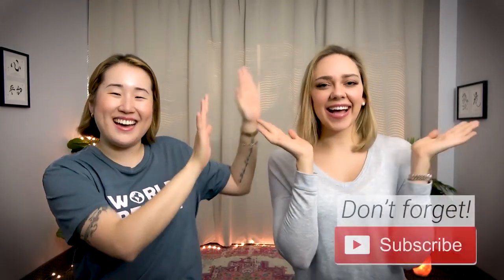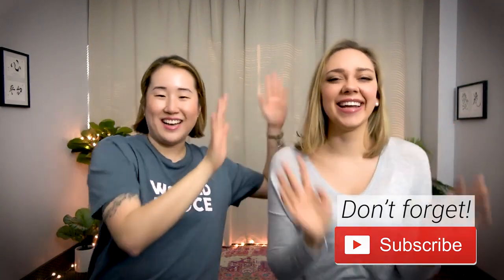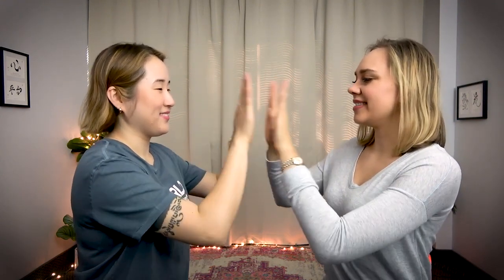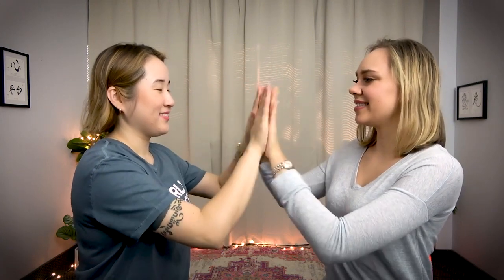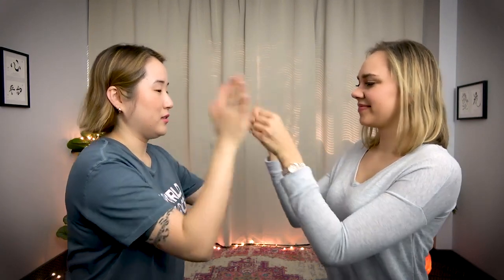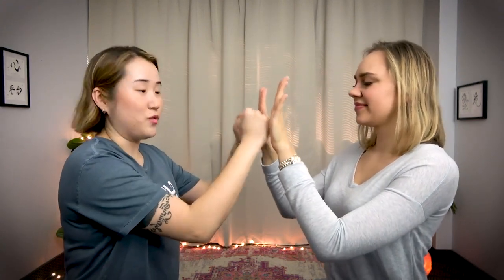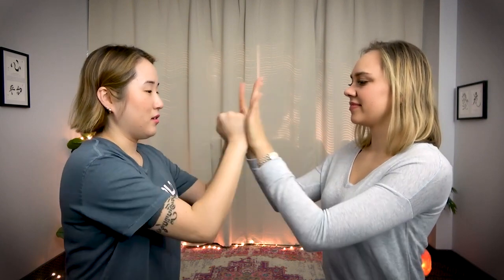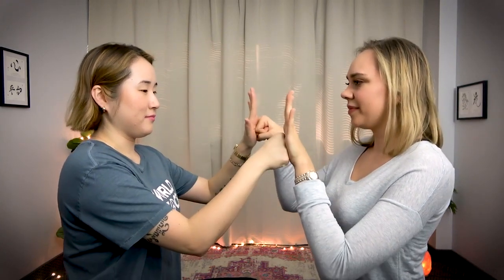PARTNER HAND CLAPPING GAMES - BRAIN TEASERS! | FIT MINDSS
Welcome to Fit Mindss, your ultimate destination for mental well-being and personal growth! In this video we will talk about PARTNER HAND CLAPPING GAMES - BRAIN TEASERS! Join us on a transformative journey as we explore the power of the mind, share insightful strategies, and provide practical tips to help you achieve a healthier, happier, and more fulfilled life. Whether you're seeking motivation, mindfulness techniques, or strategies to overcome challenges, our channel is your go-to resource for nurturing a fit and resilient mind. Get ready to unlock your full potential and embark on a path of self-discovery with Fit Mindss!

Partner hand clapping games are not just a fun pastime; they're also fantastic brain teasers that engage your mind and coordination skills in a playful way. These interactive games require you and your partner to work together harmoniously, using rhythm and timing to successfully complete a series of hand claps, slaps, and intricate patterns.

These games often involve sequences of hand movements that can become progressively more complex, challenging both memory and concentration. They require you to pay close attention to your partner's cues and anticipate the next move, promoting teamwork and communication.

Beyond the mental benefits, partner hand clapping games offer a dose of physical activity as well. The swift hand movements and coordination required can help improve your fine motor skills and hand-eye coordination. Plus, they're a delightful way to get some exercise while having a blast with a friend or family member.

Moreover, these games are steeped in tradition and culture, often passed down through generations. They provide an opportunity for social bonding, allowing you to connect with others through shared experiences and laughter.

In today's tech-driven world, partner hand clapping games offer a refreshing break from screens and a chance to exercise your brain and body in unison. So, next time you're looking for a brain-teasing, fun-filled activity, consider diving into the world of partner hand clapping games with a friend or loved one. It's a nostalgic, entertaining, and mentally stimulating adventure that will leave you both smiling and mentally refreshed.